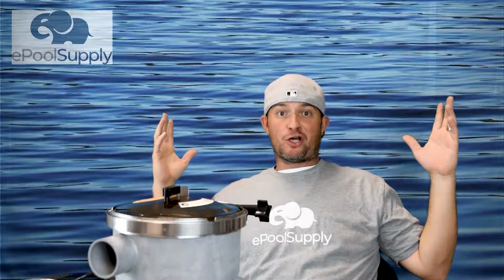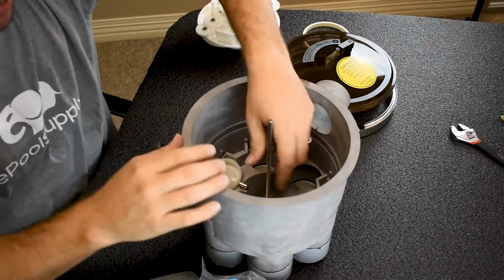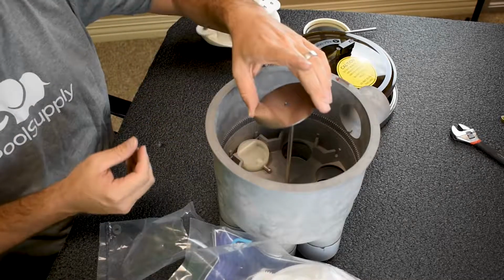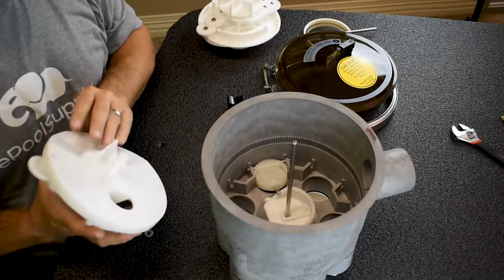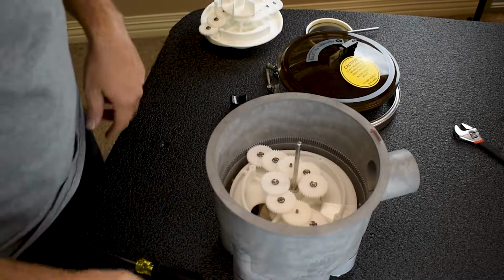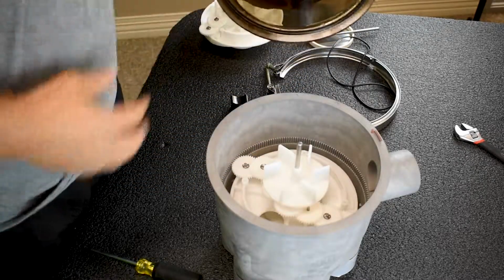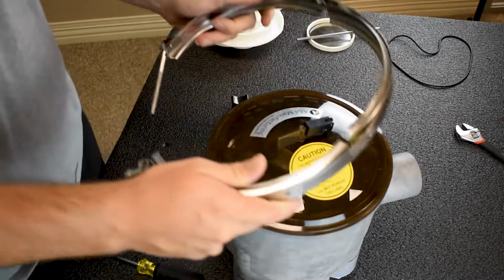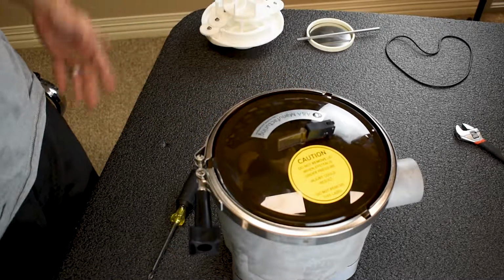A&A MFG Low Profile 2 & 3 Port T-Valve Rebuild Gear Kit Installation - 550416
In this video, we walk you through how to remove and install a new gear kit for A&A's Low Profile 2 & 3 Port T-Valve. We show you some simple steps and tricks to use when removing and installing a new gear kit. We also help you diagnose a bad gear kit and how to make it more efficient when you install a new gear kit. Please make sure to watch the video to the very end so you don't miss anything! Also, please check out the links below to purchase the items discussed.